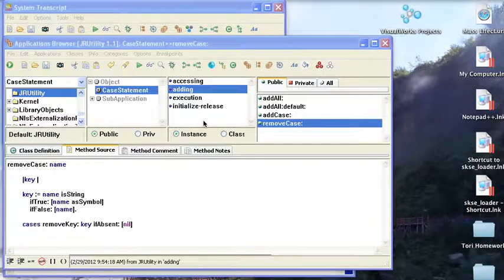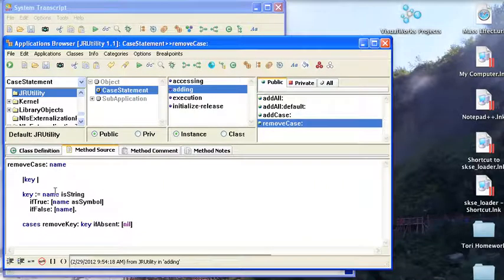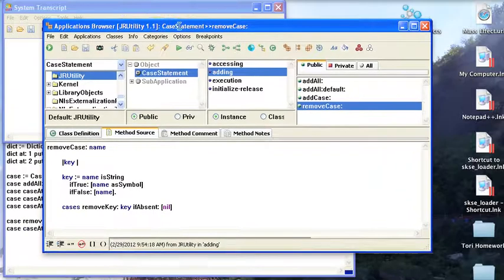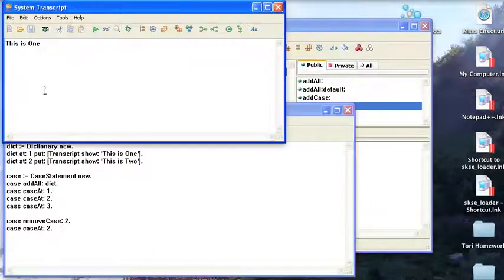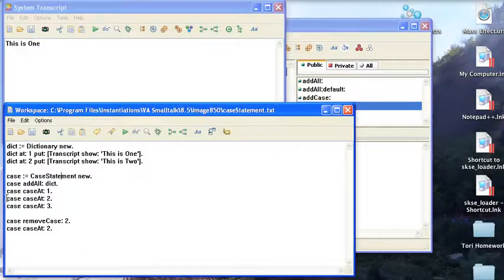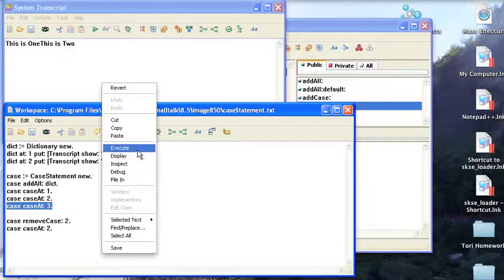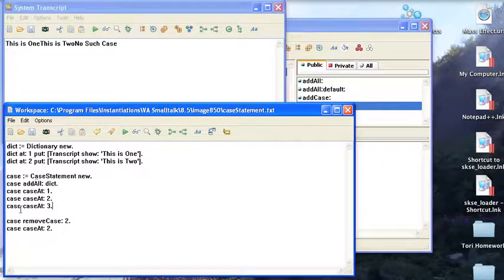ST 4U 201: Using the Case Statement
Today we take the example case statement we built last time, and put it through its paces